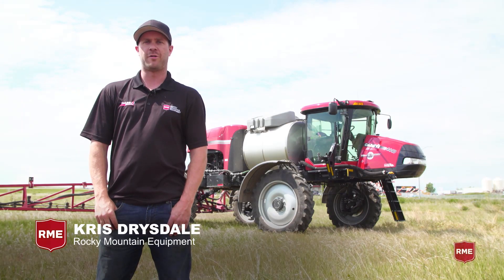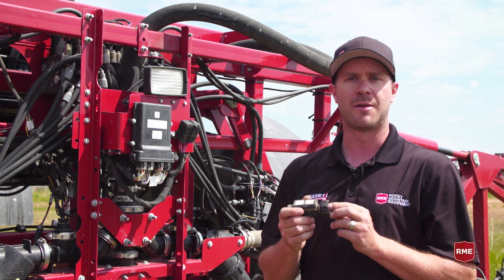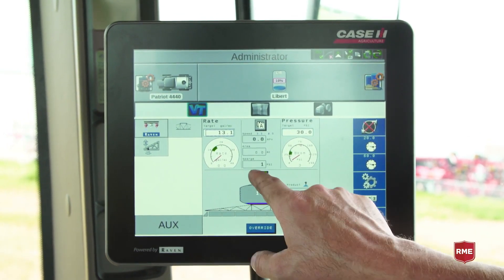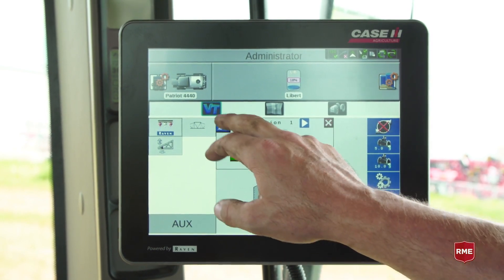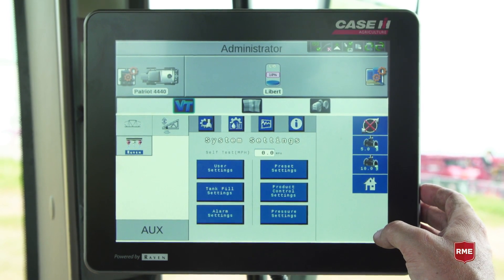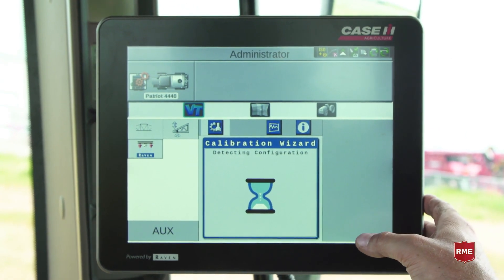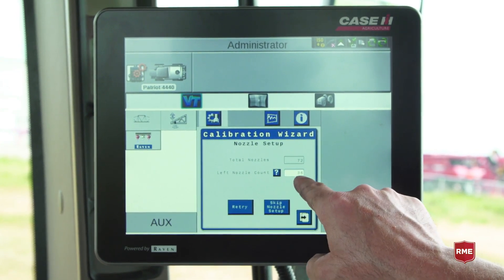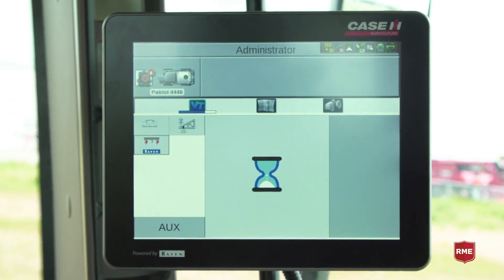AG Tech Insight - On Aim Command Flex Spray Systems and Technologies Using Isobus